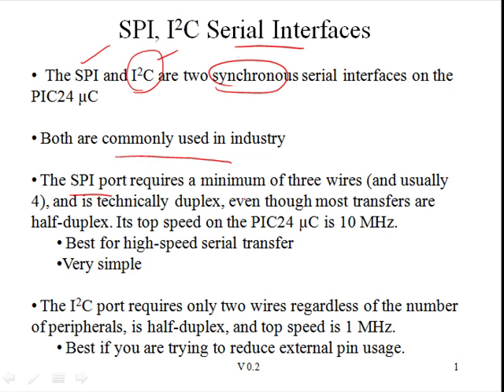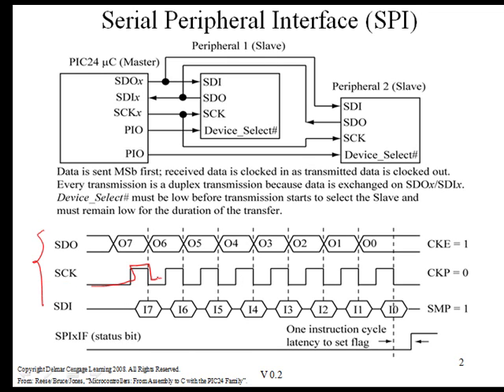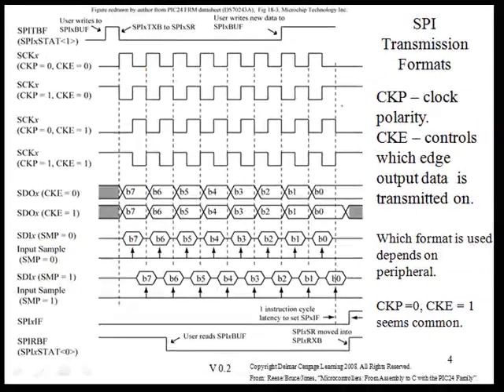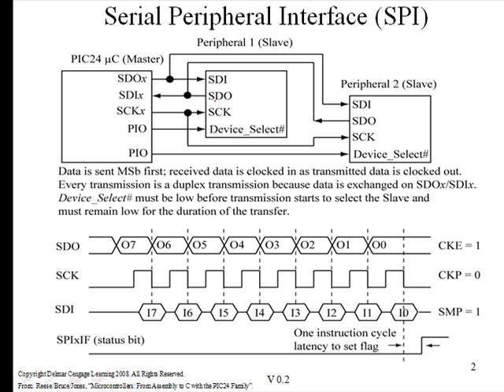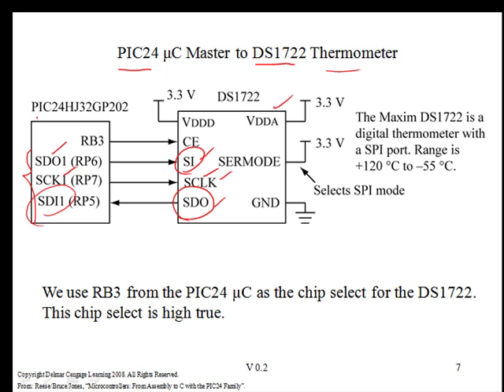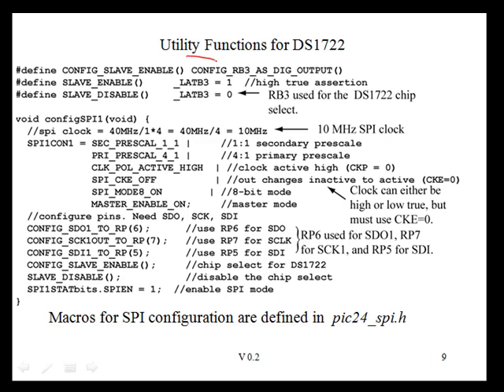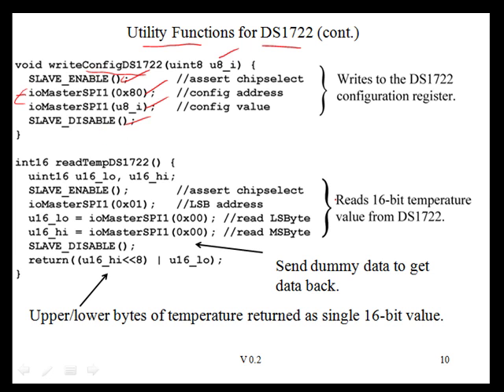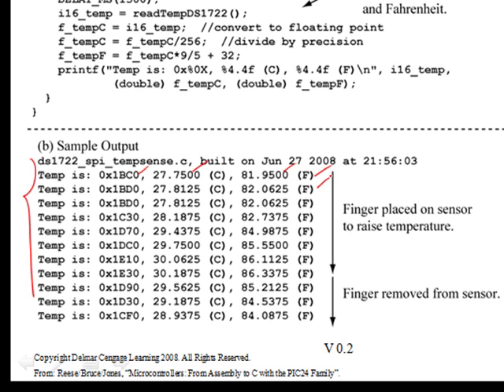chap 10 part4 8 spi